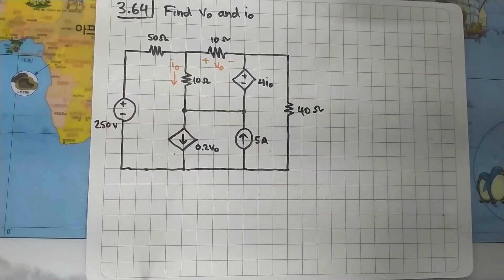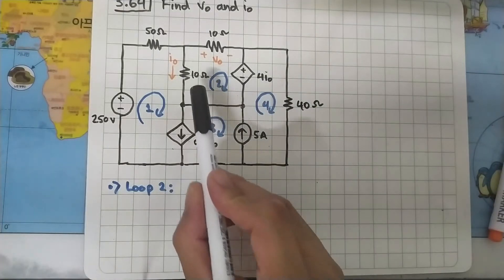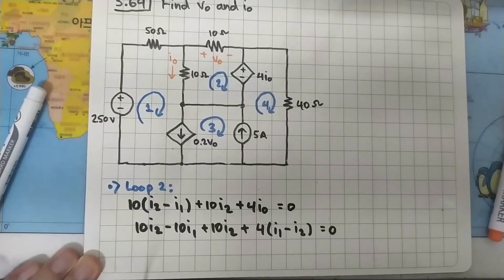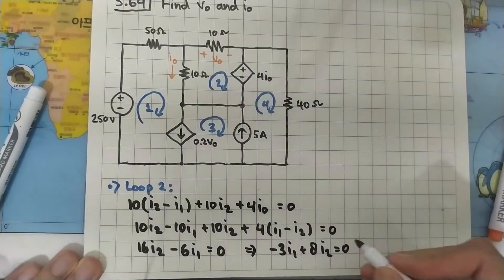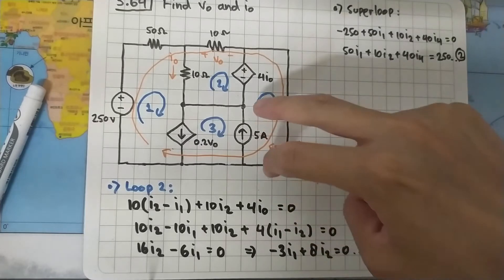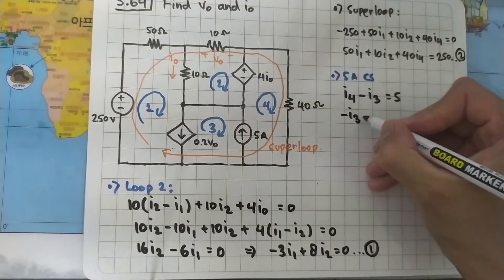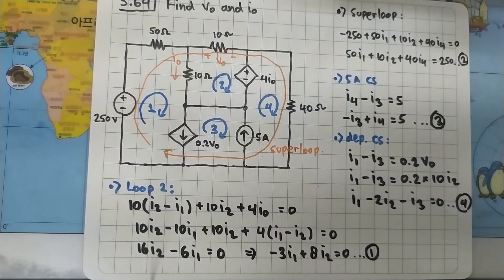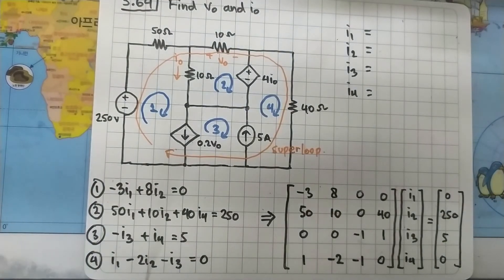Problem 3.64 Fundamental of Electric Circuits (Alexander/Sadiku) 5th Edition - Superloop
Find and in the circuit of Fig. 3.108